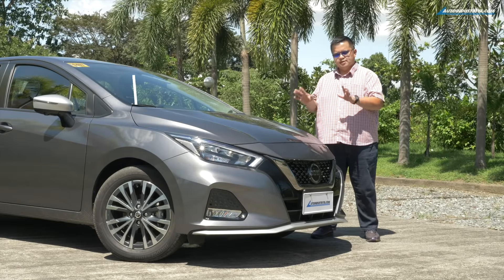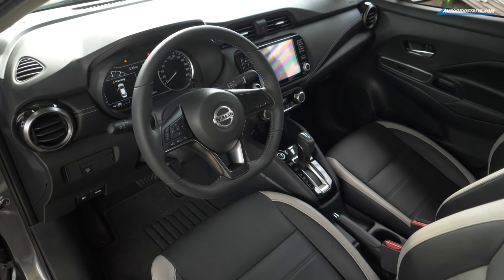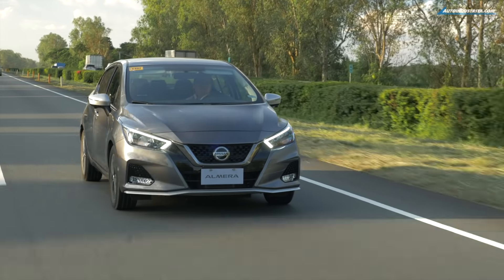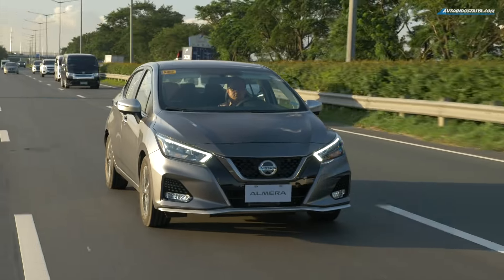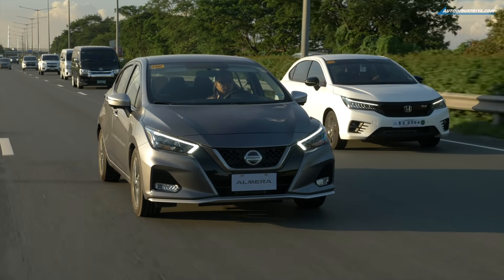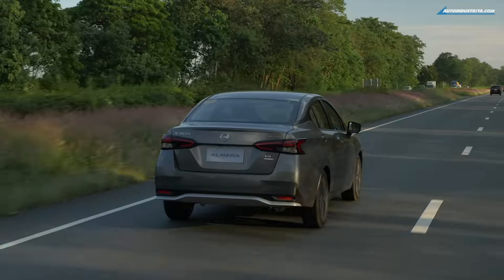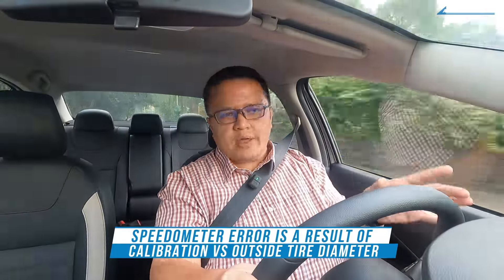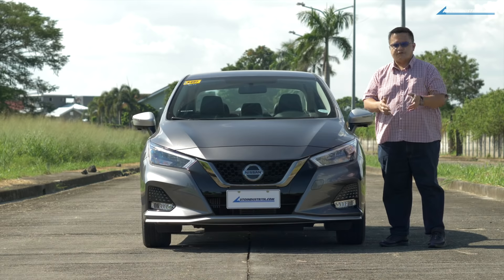2022 Nissan Almera VL 1.0 Turbo N-Sport CVT - Car Review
We're used to the Almera being a budget option in the class, but not anymore. The 2022 Nissan Almera VL 1.0 Turbo N-Sport is the automaker's all-in play in many ways. It gets a new HRA0DET compact turbo engine, Nissan Intelligent Mobility suite, Apple CarPlay connectivity, and more. But is it as good as they promise it to be? Watch Vince give it a full review.

00:00 - Intro + Overview
00:49 - Design Impressions
01:21 - Interior + Functionality
02:41 - Focus on Quietness
03:19 - 1.0L Turbo + CVT
04:58 - Driving Impressions
05:37 - Criticisms
06:04 - Plus Points
06:47 - Fuel Eco + Speedometer Error
08:24 - Price, Verdict